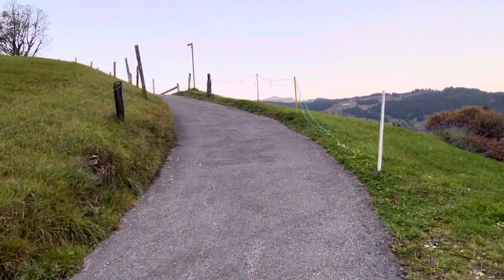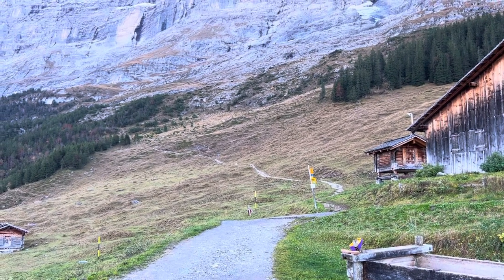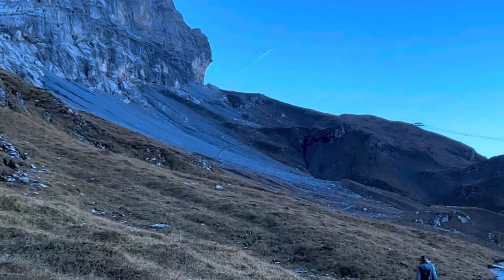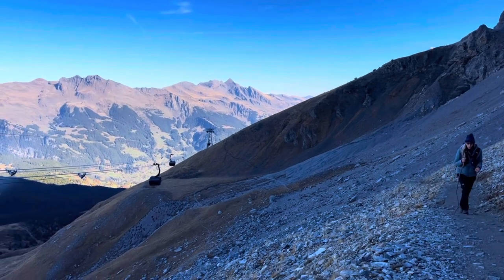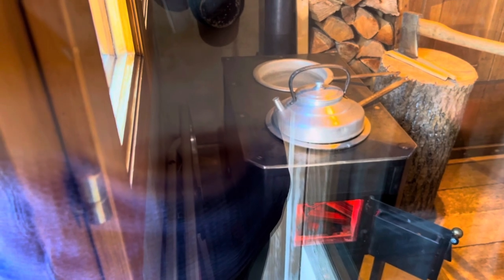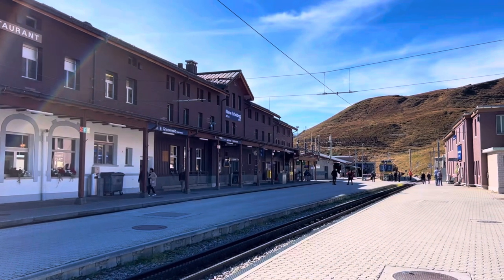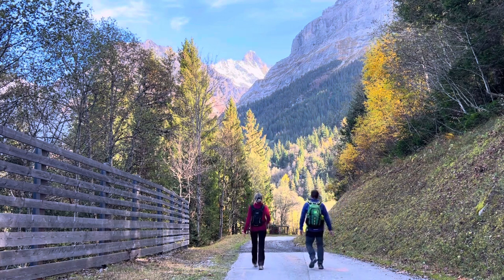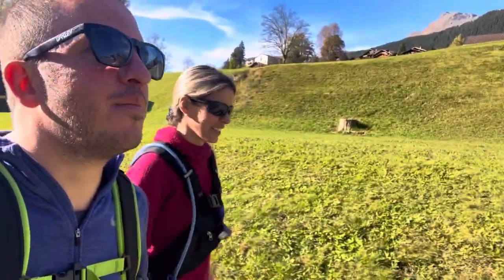EIGER TRAIL | From Grindelwald Switzerland | Camper van trip 4 🇨🇭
Proud to achieve the Eiger Trail from Grindelwald.

00:00 Wake up in the Grindelwald Camping
00:25 Starting to hike
02:40 Alpiglen
04:22 Walking next to the Eiger
10:10 Hike to Kleine Scheidegg
12:08 Way back to Grindelwald
17:09 Funny bloopers